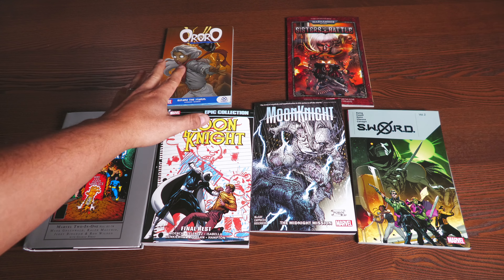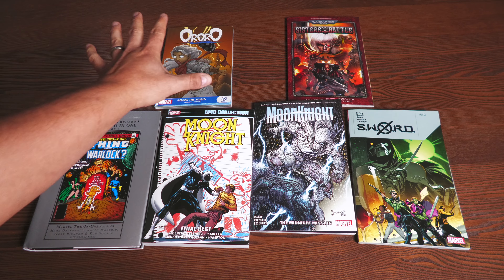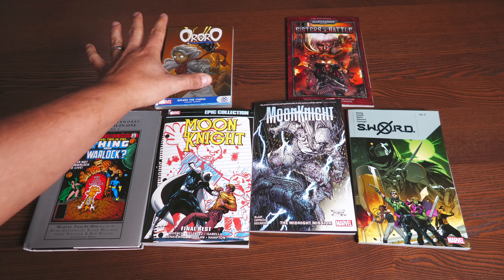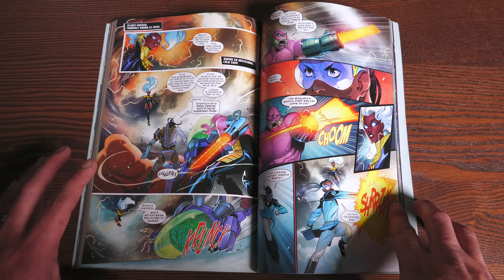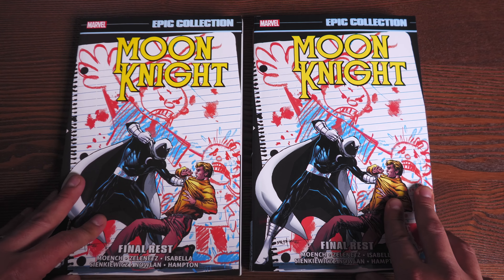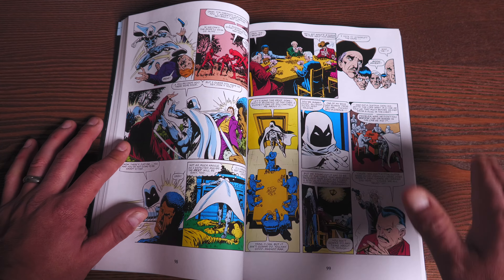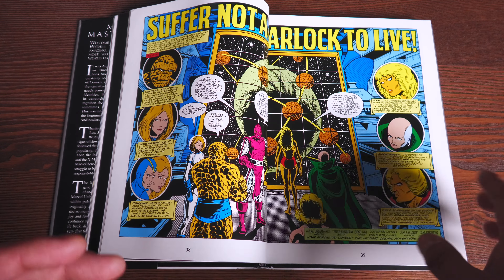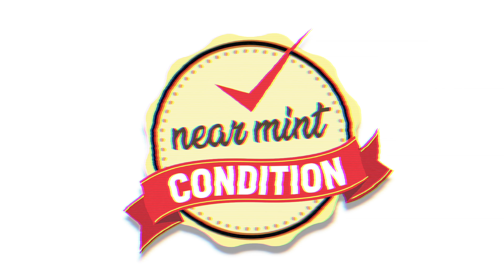New Marvel Books 02/15/22 Overview | MOON KNIGHT EPIC COLLECTION: FINAL REST | S.W.O.R.D. vol. 2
The weekly dosage of upcoming Marvel trades is here! This is where you get your advance look at the art, price and of course what the stories are about. Today he gives us an advance in depth overview of the following collected editions from coming out from Marvel Comics this week:

00:00  -  Start
00:57  -  ORORO: BEFORE THE STORM GN-TPB
04:28  -  WARHAMMER 40,000: SISTERS OF BATTLE
09:08  -  S.W.O.R.D. BY AL EWING VOL. 2
12:21  -  SPINES
12:36  -  MOON KNIGHT VOL. 1: THE MIDNIGHT MISSION
15:44 -  MOON KNIGHT EPIC COLLECTION: FINAL REST
20:47  -  MARVEL MASTERWORKS: MARVEL TWO-IN-ONE VOL. 6